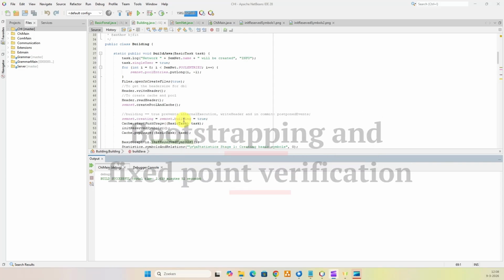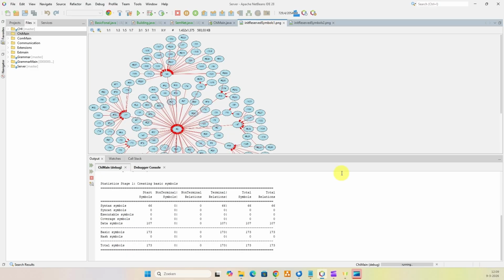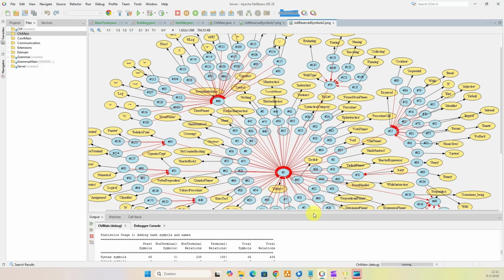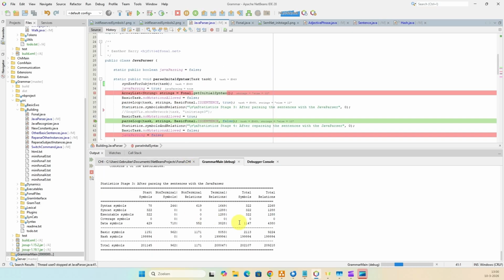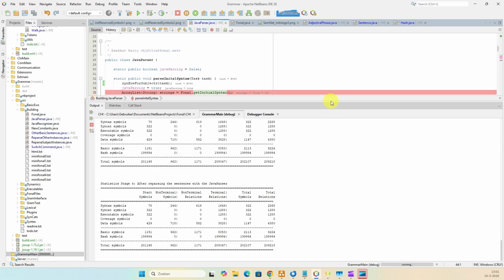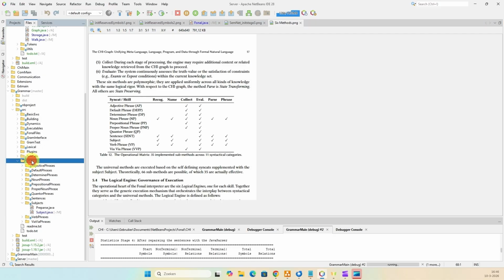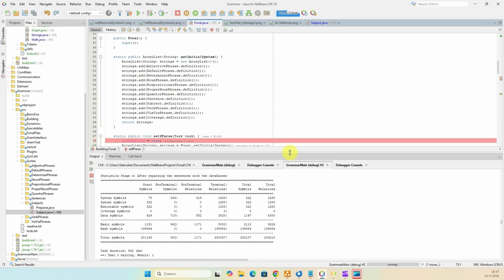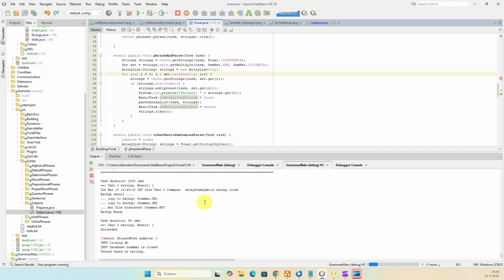Bootstrapping and fixed point validation